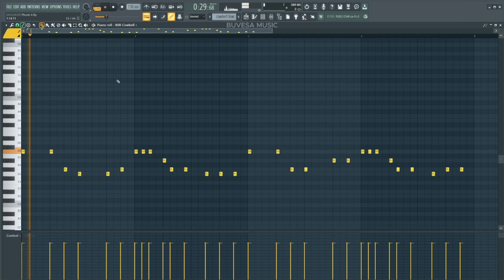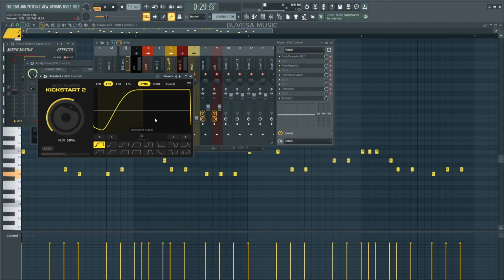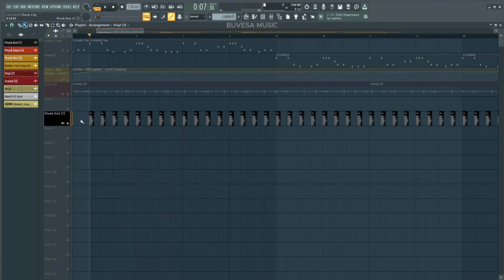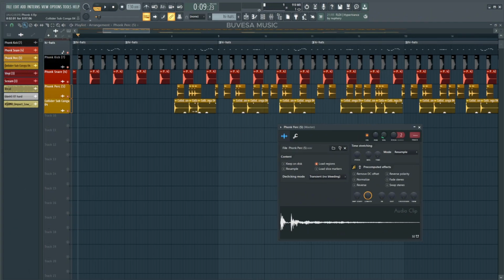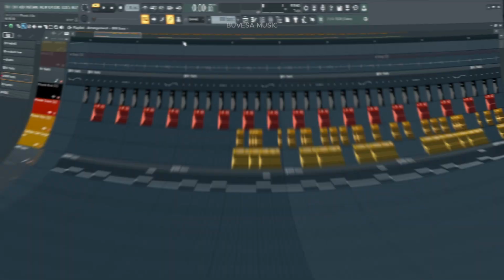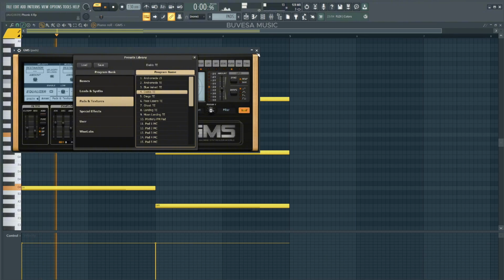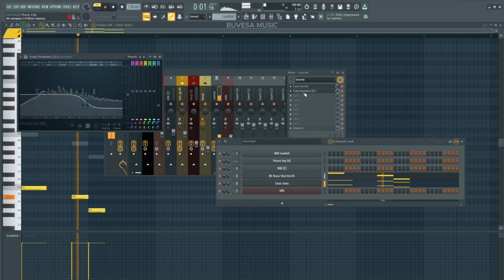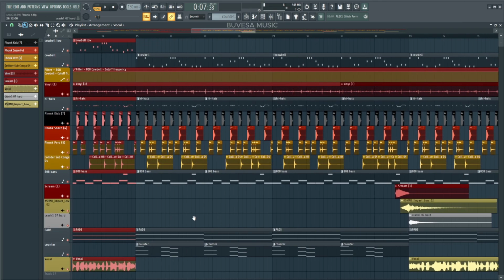How to Make Drift PHONK in FL Studio (Full Tutorial)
Learn how to make a dark, gritty phonk beat in FL Studio using just a simple cowbell melody, hard-hitting drums, and heavy 808s. In this tutorial, I’ll walk you through every step — from sound selection and layering to distortion, automation, and arrangement.

🎵 Timestamps:
00:00 Cowbell melody
01:01 Ambience
01:12 Drums
02:18 808 Bass
02:51 Effects
03:10 Pads
03:34 Counter melody
03:58 Vocal
04:25 Arranging
04:55 Final Result

🎵 What you’ll learn:
How to create a phonk cowbell melody
Adding texture with ambience and crackle
Punchy kick, snare, and hi-hat programming
Distorted 808 bass with slides
Vocal FX and Memphis-style vocal chops
Using filters, sidechain, and stereo enhancers
Dark pads and optional counter melodies
Full beat arrangement breakdown
This is a perfect intro if you want to make drift phonk, cowbell phonk, or anything Memphis-inspired.
🎧 Use headphones or studio speakers for the full experience.
Made in FL Studio but you can create this Phonk style in any DAW.